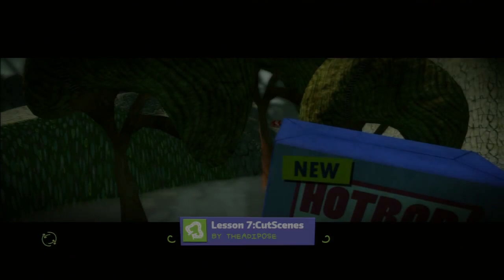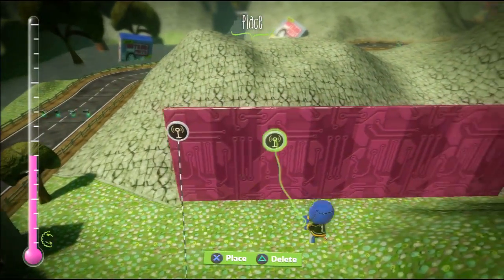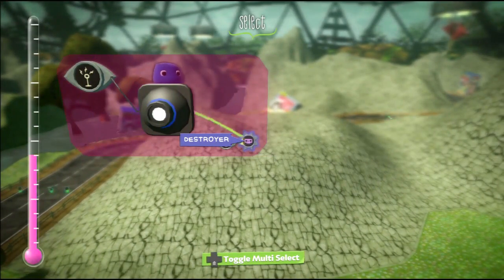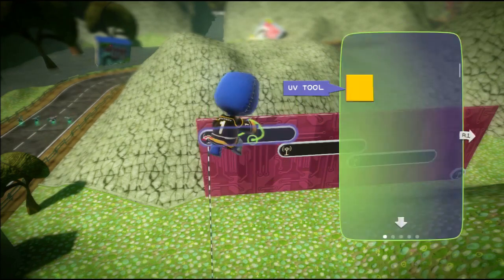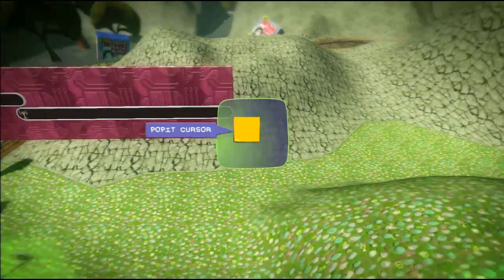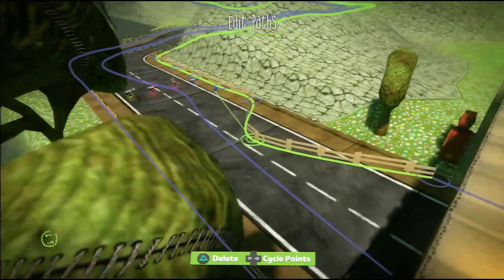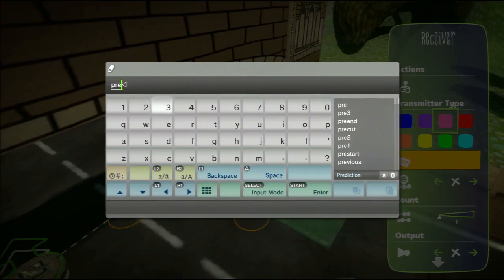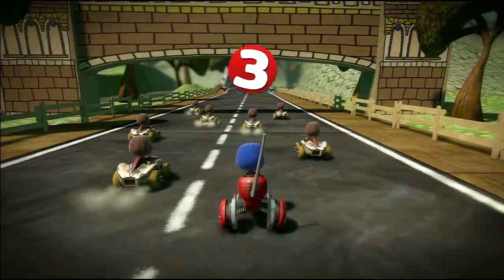LBPK Lesson Seven-B:CutScenes! Transmitters! Actors! LittleBigPlanet Karting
TheAdipose's complete guide to LittleBigPlanet Karting continues! In the next 15 minutes I will be showing you how to make a basic cutscene before a race using cameras, batteries and sequencers. Part B will show you how to add actors to your scene and make them move.